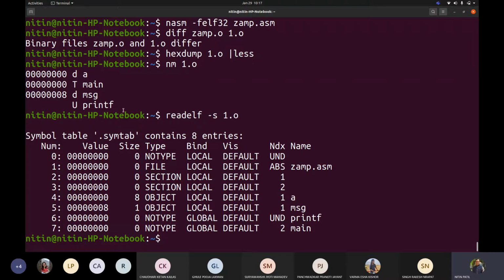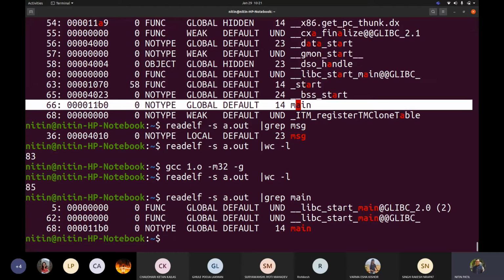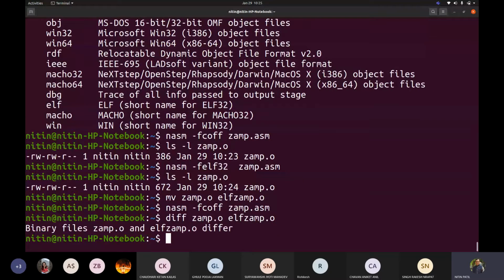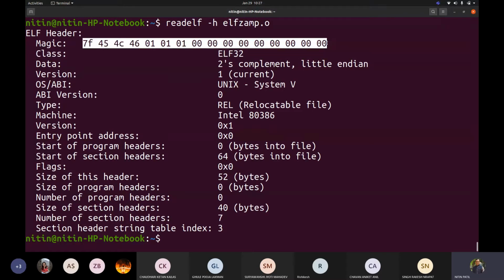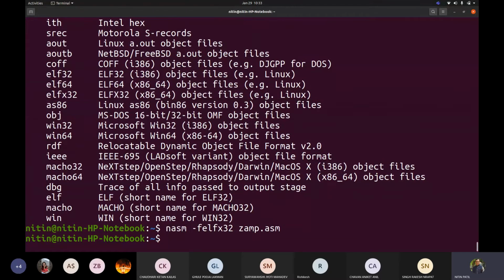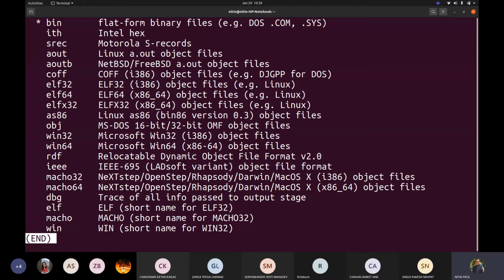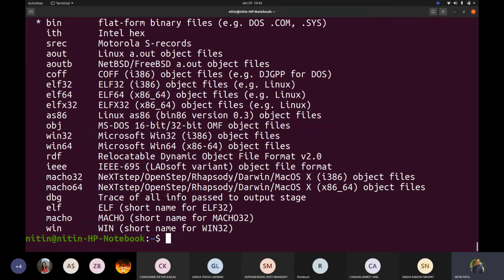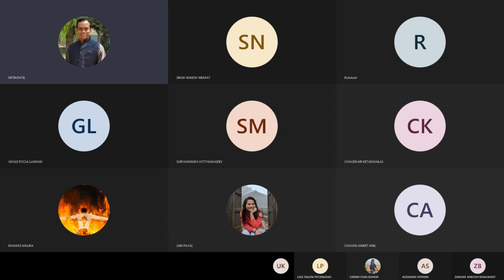Meeting in NASM Online Sessions 20210129 100801 Meeting Recording